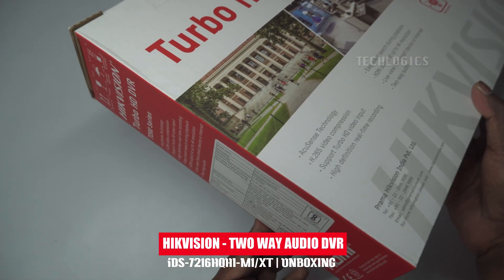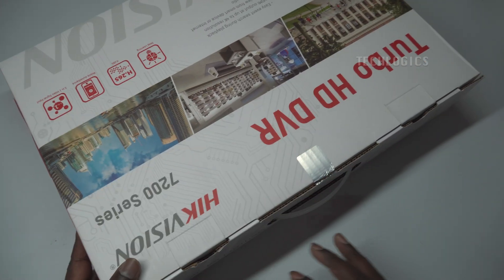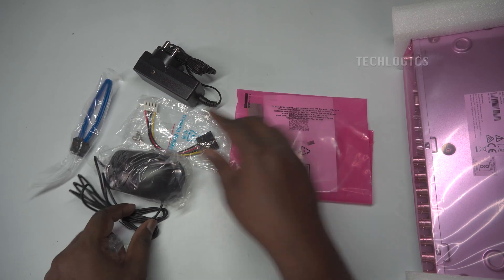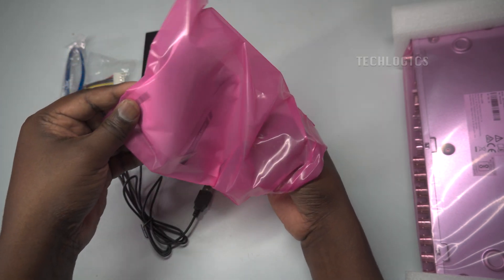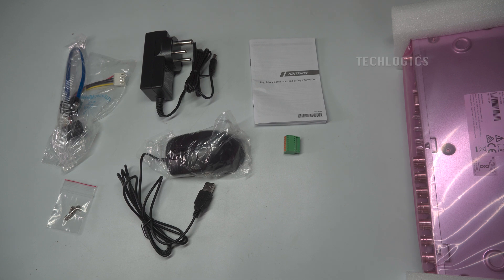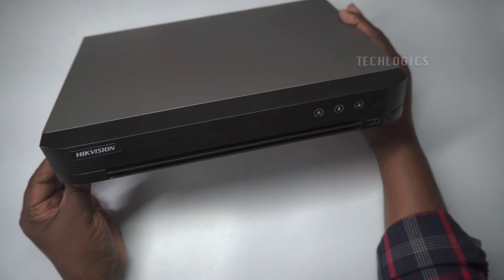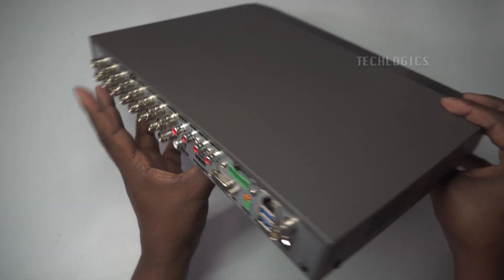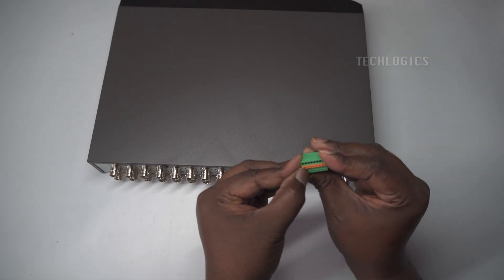Unboxing the iDS-7216HQHI-M1/XT AcuSense DVR: 16-Channel Surveillance with Two-Way Audio!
In this video, we unbox and introduce the iDS-7216HQHI-M1/XT AcuSense DVR, a powerful 16-channel surveillance solution. With advanced features like HDTVI Two-Way Audio, facial recognition, perimeter protection, and efficient H.265 Pro+ video compression, this DVR is designed to meet modern security needs. Whether you’re integrating different camera types or using the mobile app for real-time communication, the iDS-7216HQHI-M1/XT provides versatility and peace of mind. Watch to learn more about how this DVR can enhance your security system!